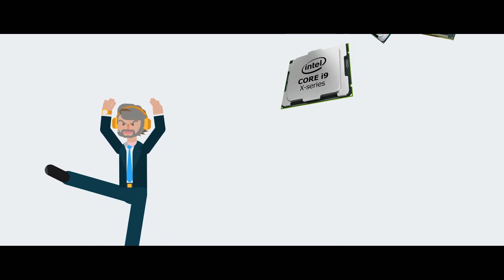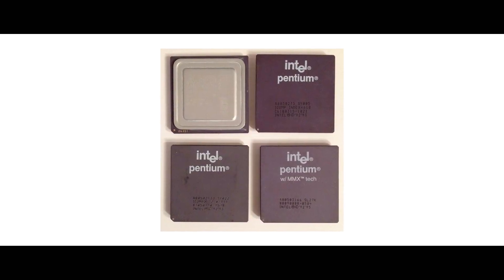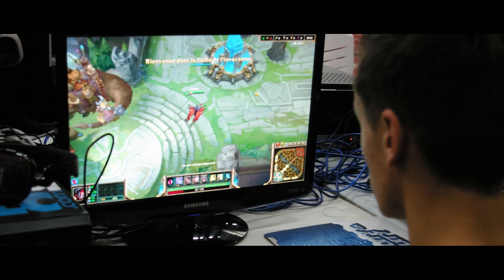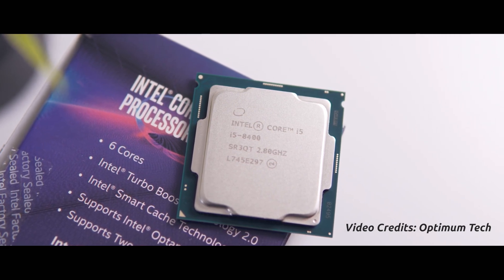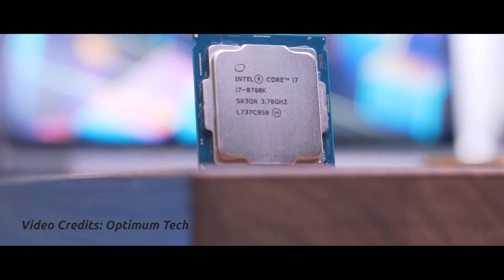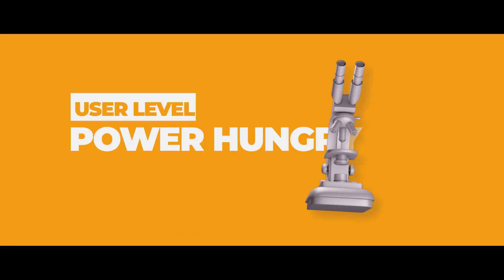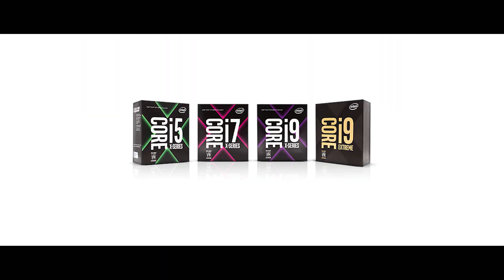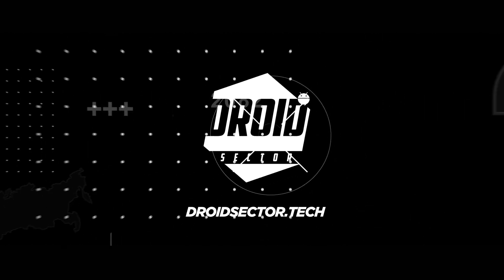Which Intel CPU should I buy? Best CPUs for Every Budget (2018)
Choosing the best CPU for your Gaming Build has been made super simple. We have therefore answered your ultimate question of "Which Intel CPU should I buy in 2018?"

In this video we have covered the Best CPU at every Budget from Intel. We've also jotted down the list of best Intel CPUs targeting 4 major categories ranging from Casual users to Power Hungry users like bitcoin miners and AI Developers. The CPUs mentioned are applicable for both desktop and laptops.

List of best Intel CPUs 2018: [Intel Edition]

Best CPUs for Bitcoin Mining [User Level: Power Hungry]